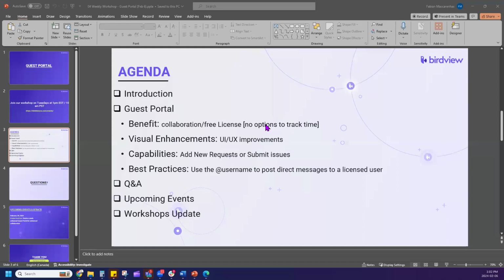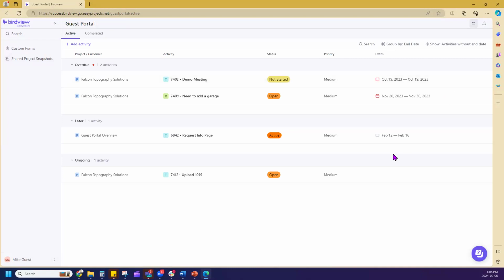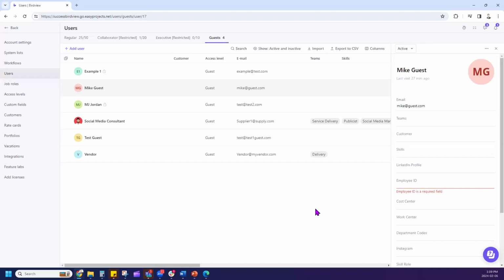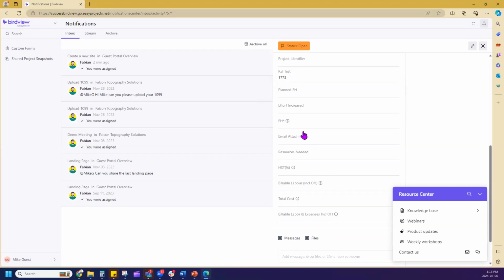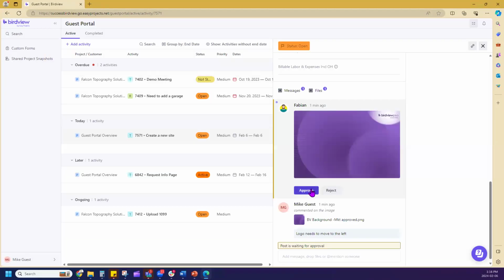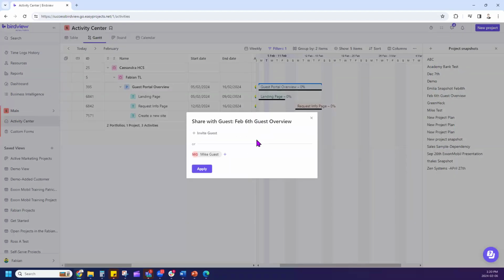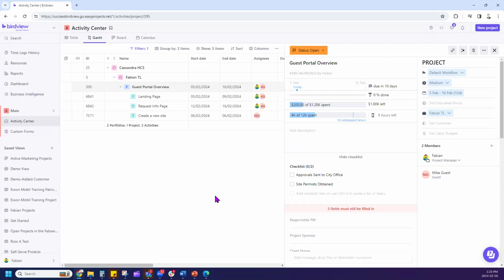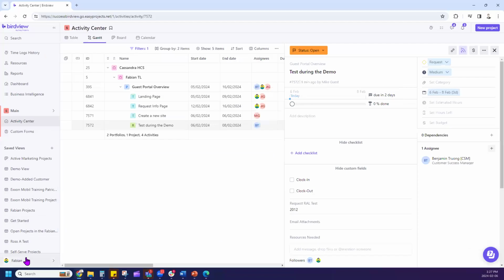Guest portal - Revamped | Weekly Workshop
Discover our revamped Guest Portal aimed to foster collaboration across teams and clients.

During this webinar, you will learn:
🔸 Navigate tasks with ease, ensuring a streamlined workflow.
🔸 View shared project plans directly within the portal.
🔸 Access shared add custom forms and add requests.